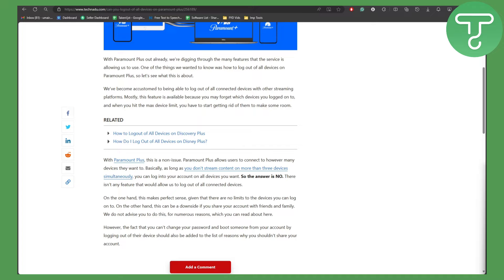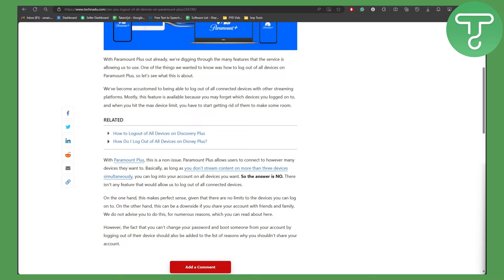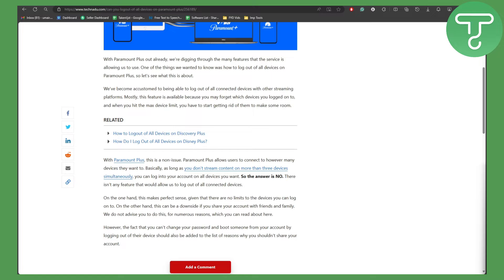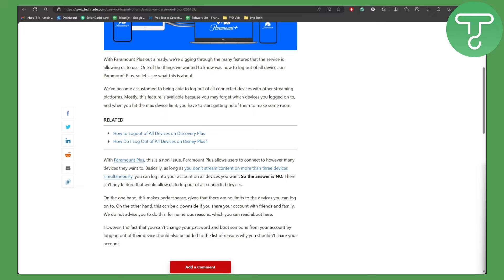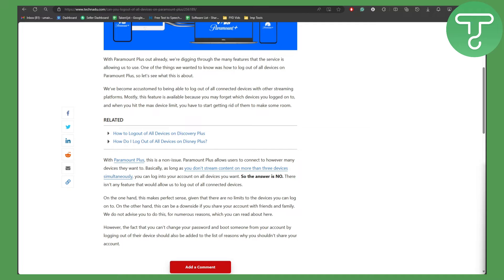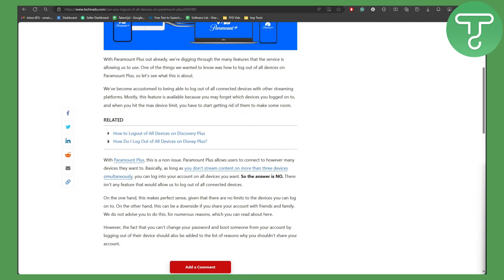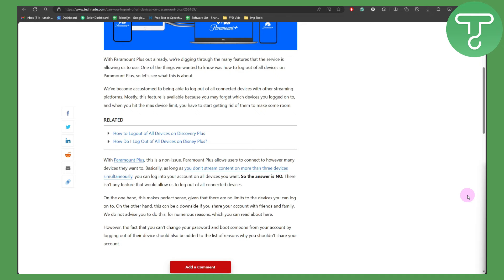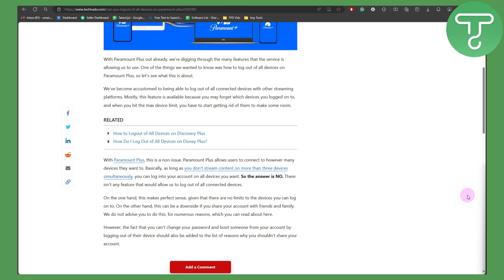How To Log Out Of All Devices On Paramount Plus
Learn how to Log Out Of All Devices On Paramount Plus